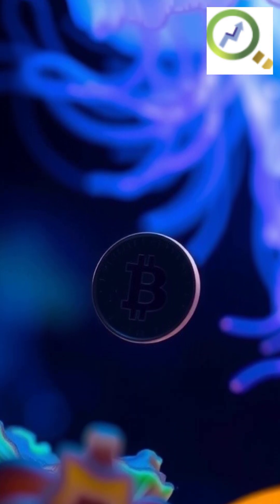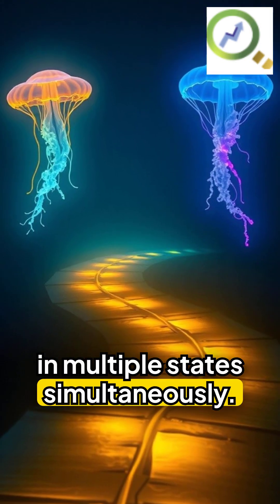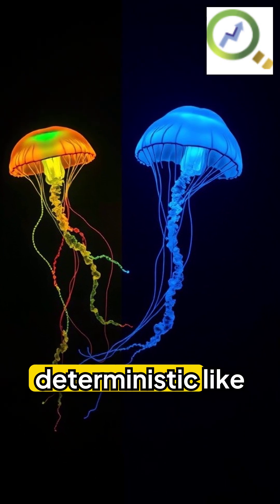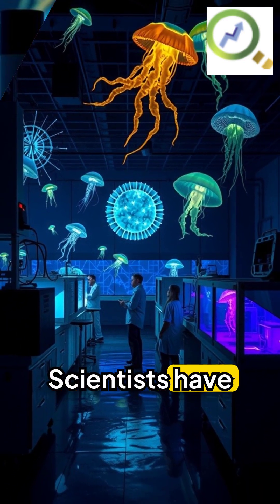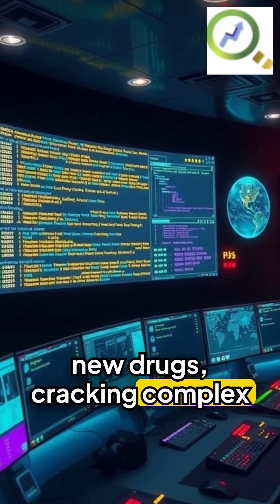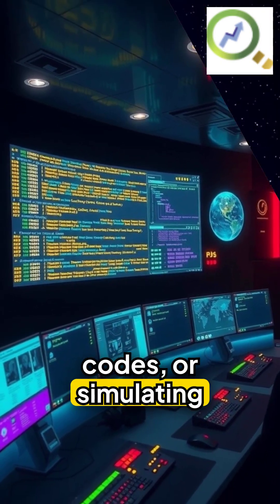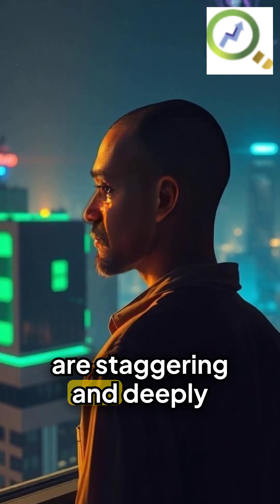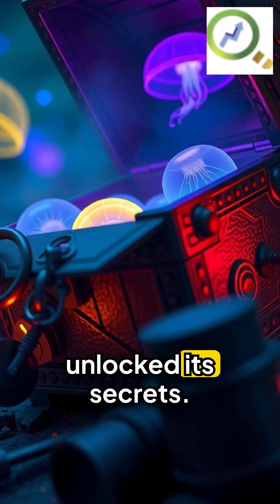Unlocking secrets of superposition!